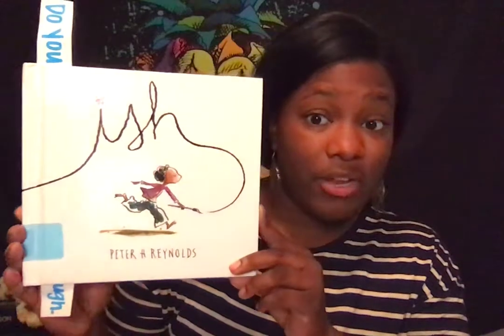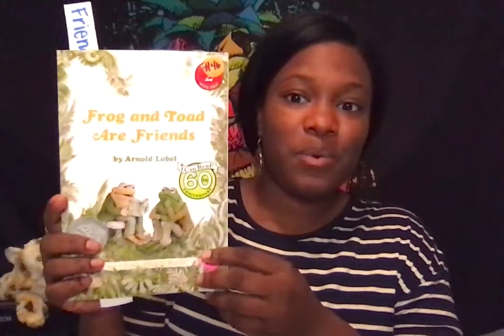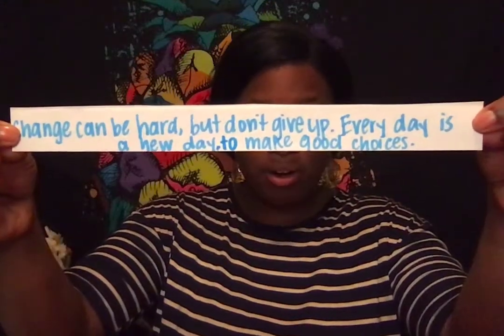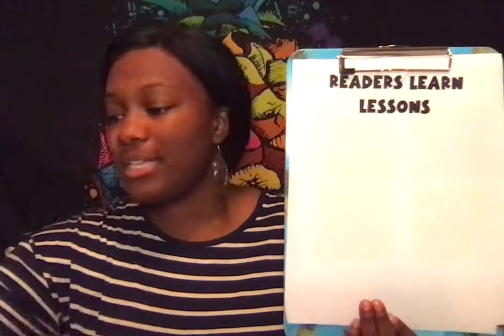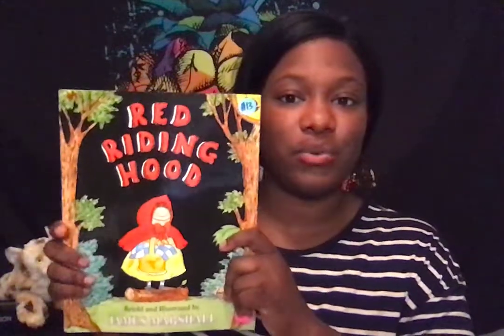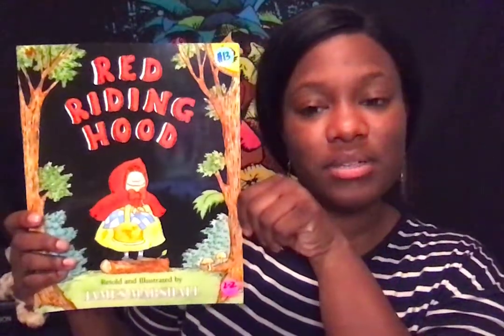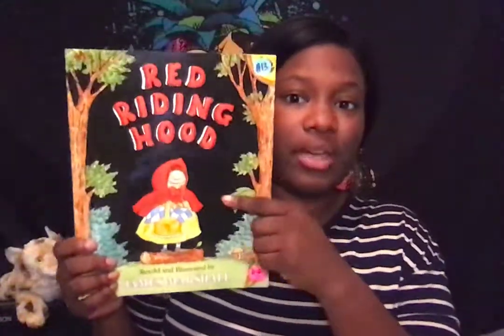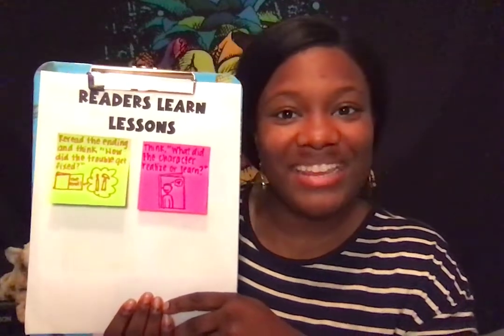Reader's Workshop - Session 13: Discovering the Lessons Familiar Stories Teach